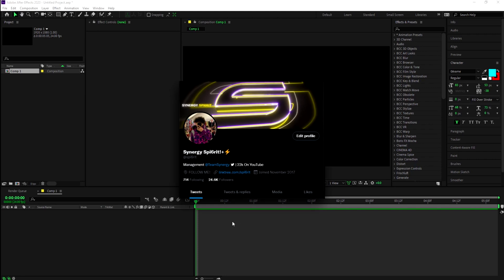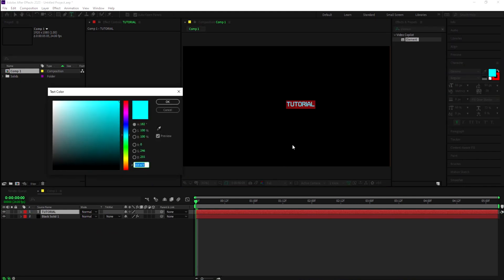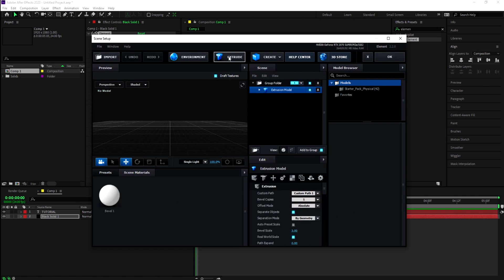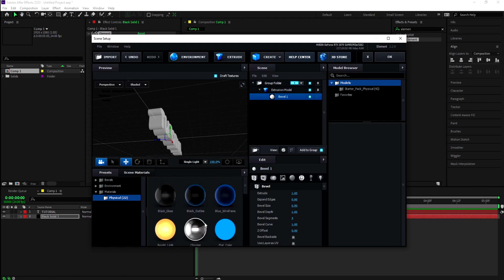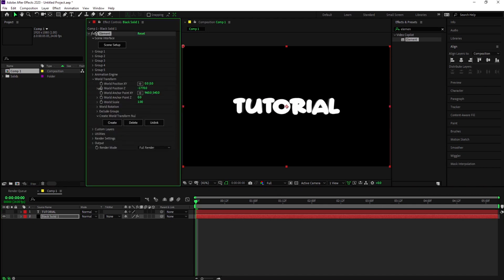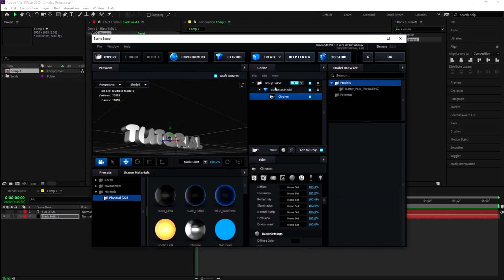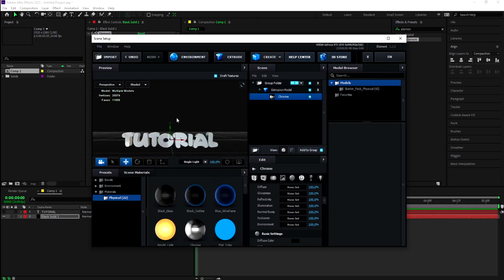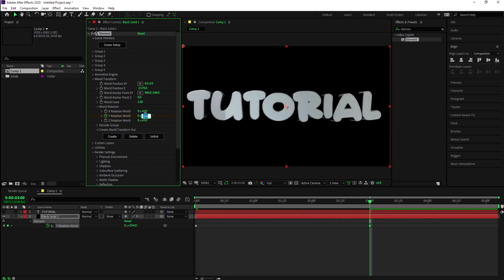How To Make a 3D Spinning Text In After Effects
How To Make a 3D Spinning Text In After Effects For Your CLOTHING BRAND

Downloads